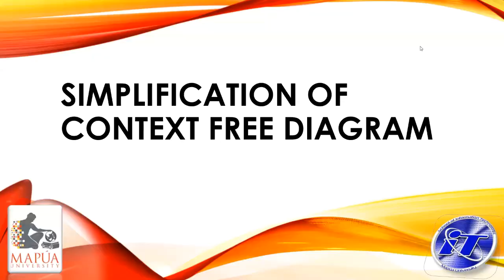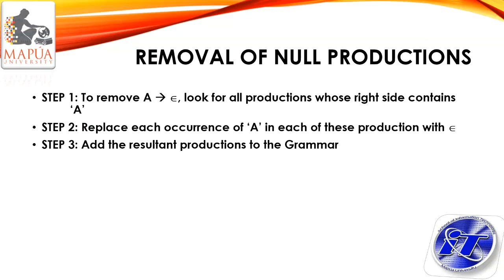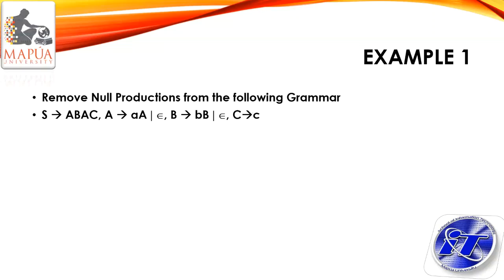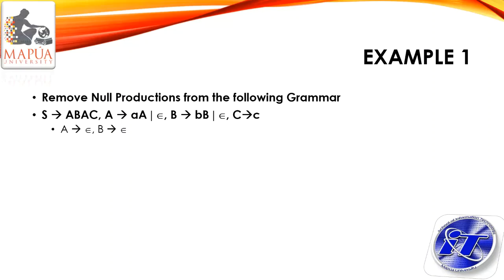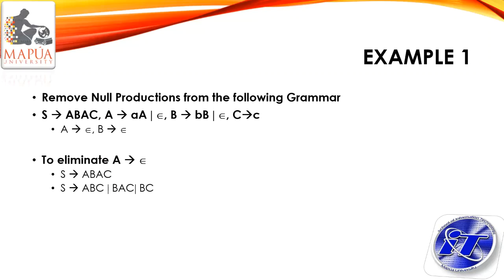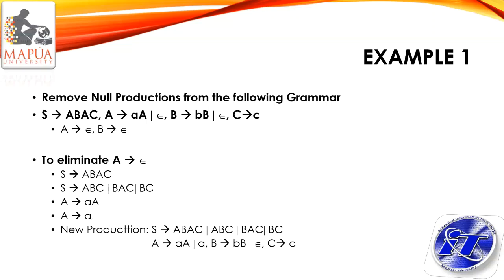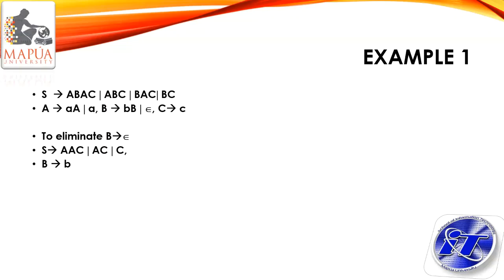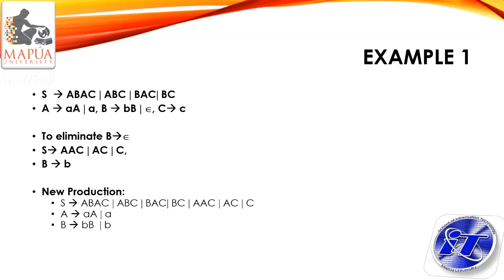LECTURE 40 CFG SIMPLIFICATION PART 3